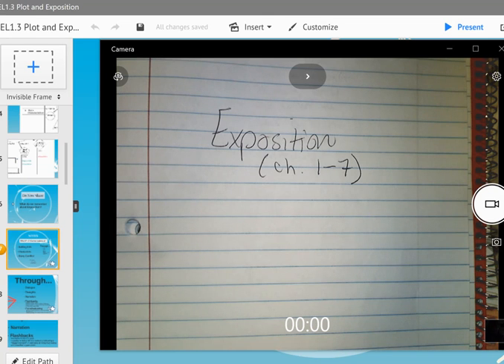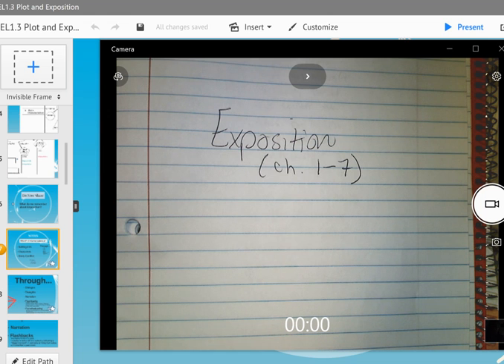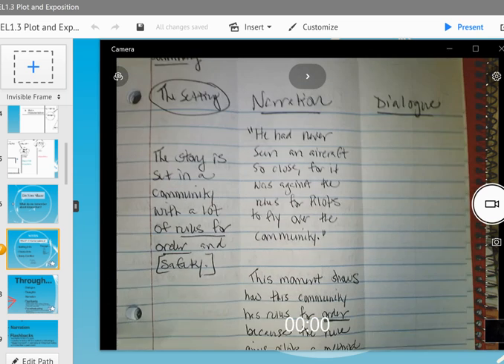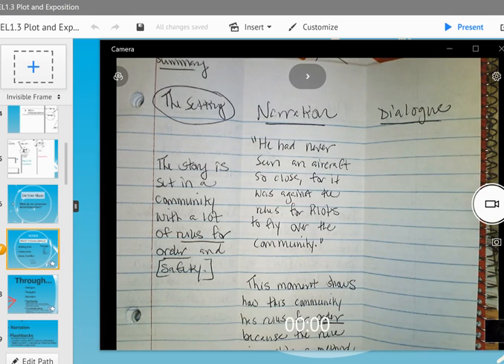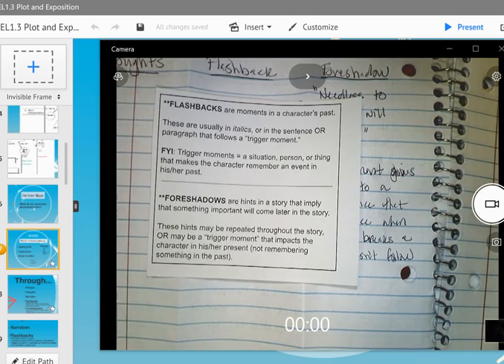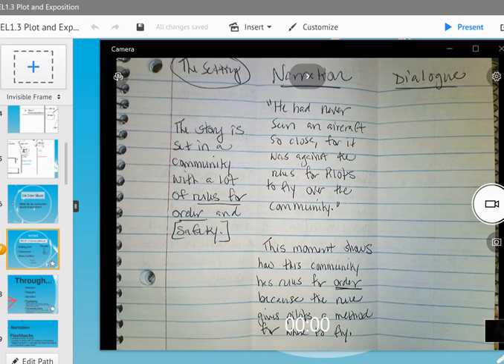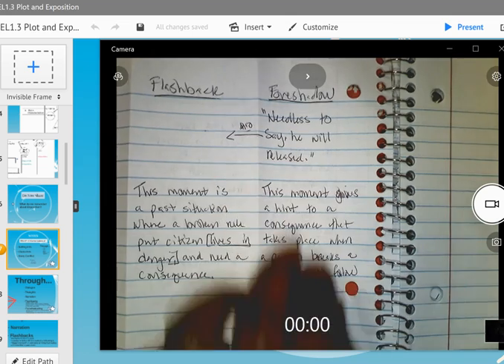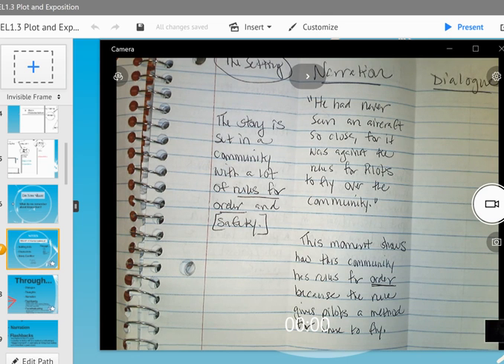LL3: Exposition and Characterization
If you were absent, make sure you get down these notes on how to use evidence from the exposition to support knowledge about setting, characters and conflict.